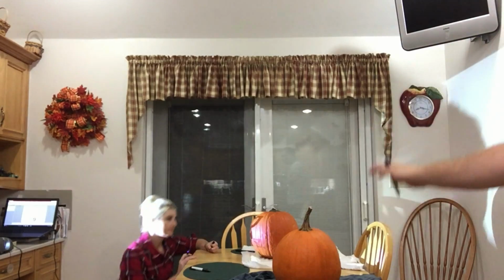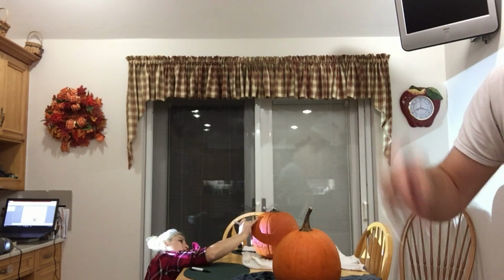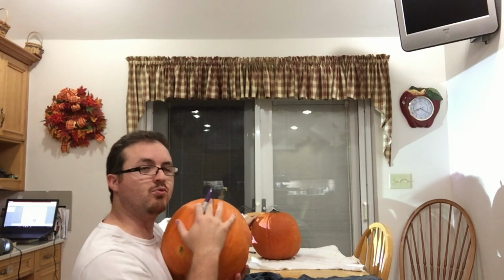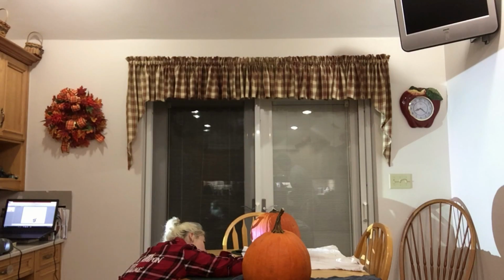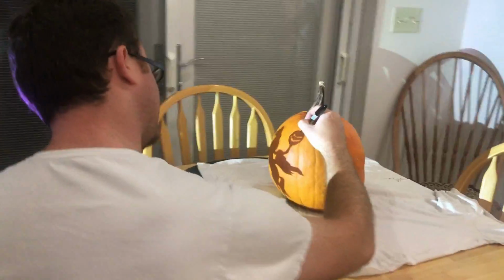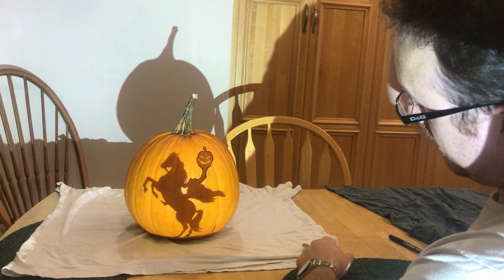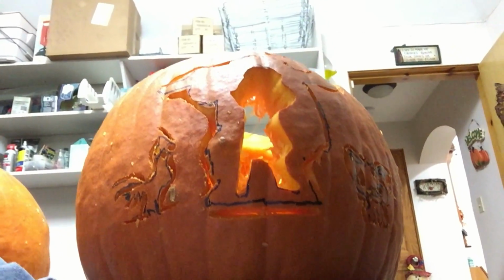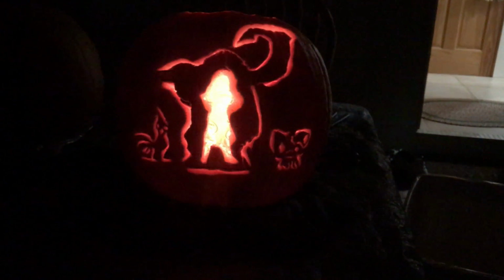Carving Our Pumpkins For Halloween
I know this is super late. I thought id lost this footage but I found it! YAY! lol so enjoy !

Hope you enjoy my random ramblings!

Any products mentioned are purchased by me unless
a(*)appears before the product stated in the description.
All opinions are free of charge ;) and of course my own!

Get cash back on ebates!  you joining gives me referral points i can use towards future giveaway prizes!

Follow me on the Twitta!

My Disney Instagram
 mainstreetmerch
and
mainstreetjessii

See cute dog photos I post on instagram:
thepetnannybermuda

Catch me for a second on Snapchat
Jessii2007

Oh Hey, I'm Selling Stuff !

more stuff for sale -
My etsy shop